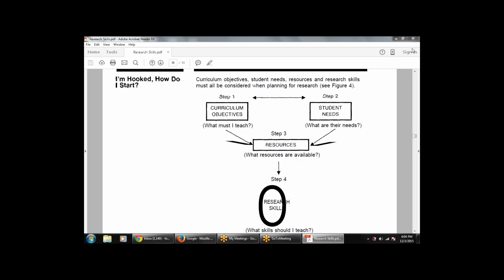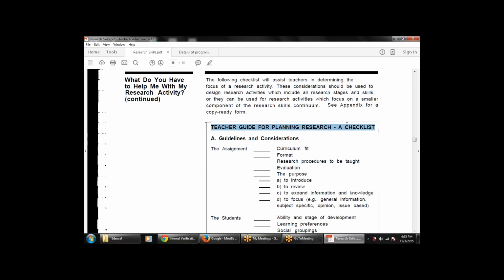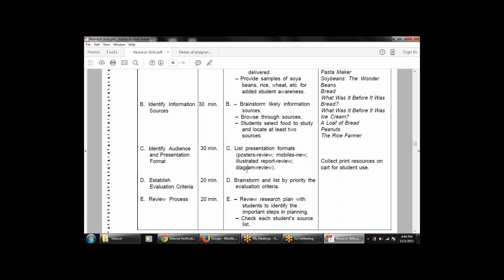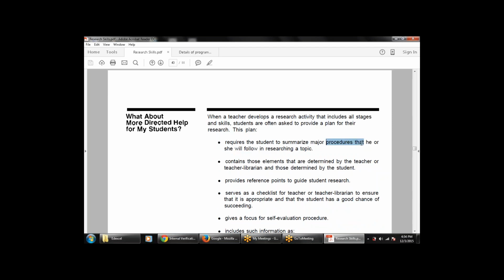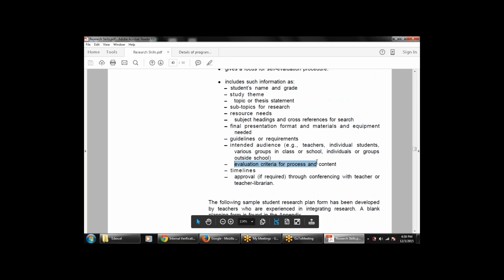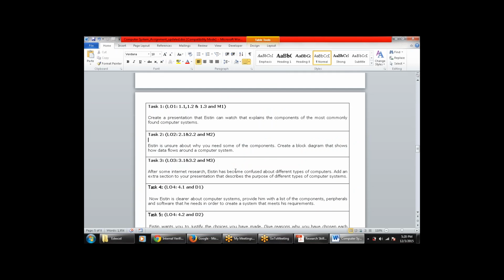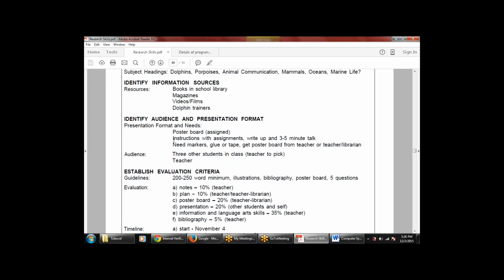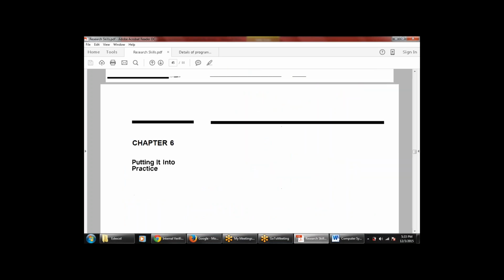Research Skills - Chapter-5 Before Research (Motivation for Students)